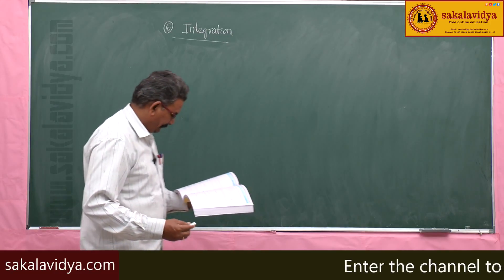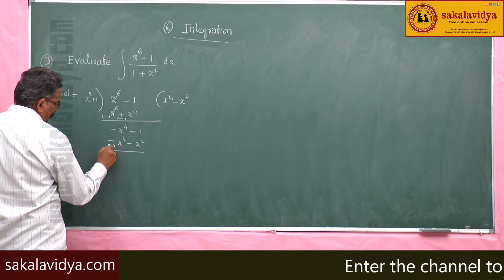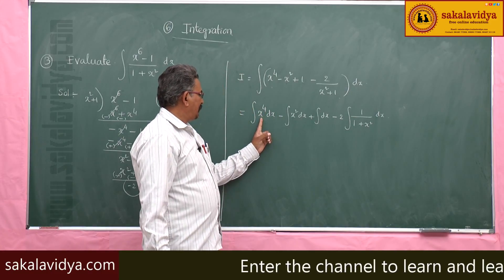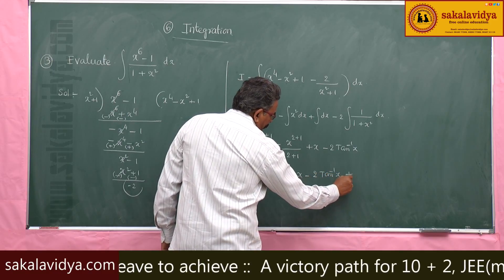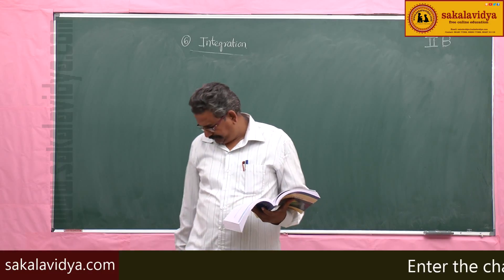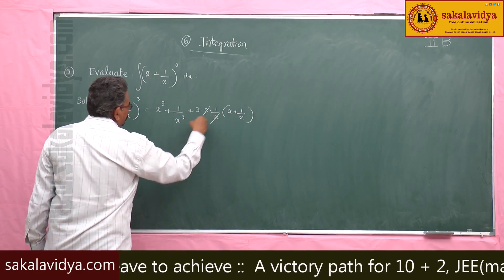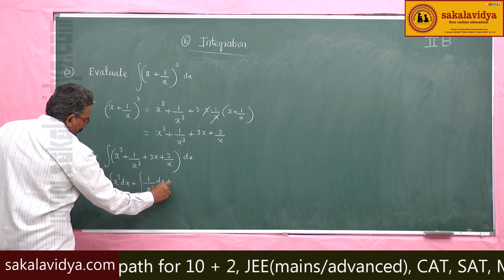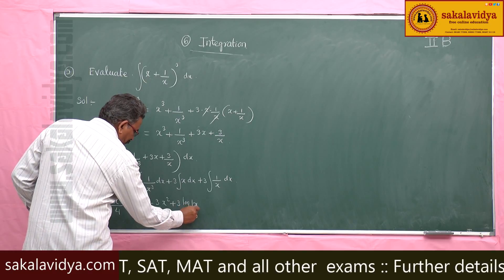INTEGRATION PART 3